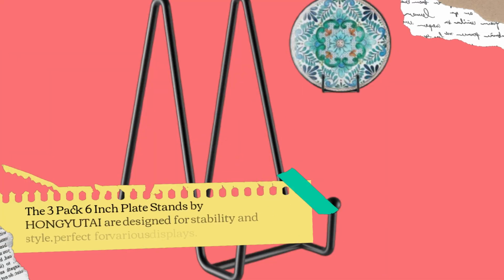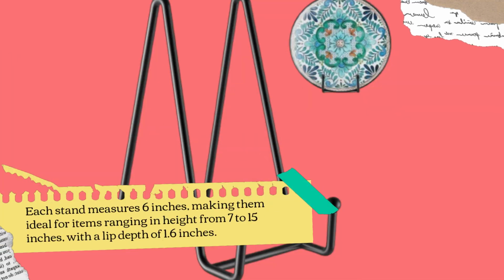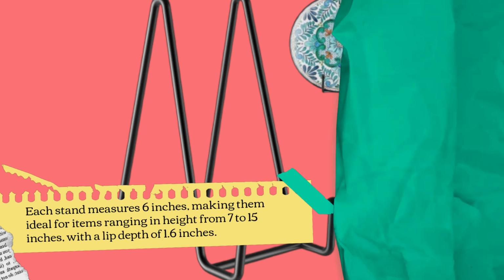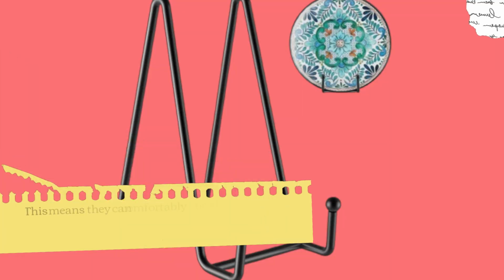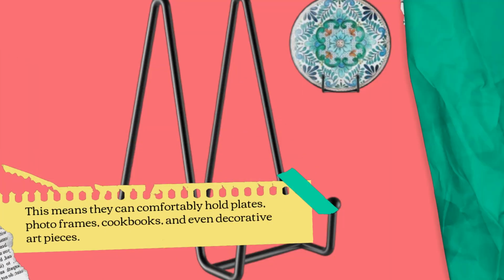🖼️ HONGYUTAI 6 Inch Plate Stands for Display Picture | Best Poster Board Stand Holder 🖼️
Amazon Product Name : HONGYUTAI 6 Inch Plate Stands for Display Picture - Vinyl Table Top Display

Are you looking for the perfect solution to display your posters or presentations? In this video, we’ll review the Best Poster Board Stand Holder that will elevate your display game! Whether you're preparing for a school project, a trade show, or a special event, having the right stand can make all the difference. We’ll showcase various styles and features of the Best Poster Board Stand Holder, discussing durability, portability, and ease of use. Join us as we provide tips on choosing the right stand for your needs and how to set it up effectively.